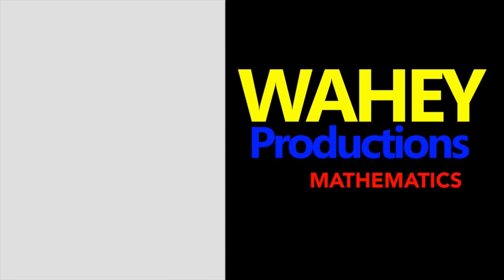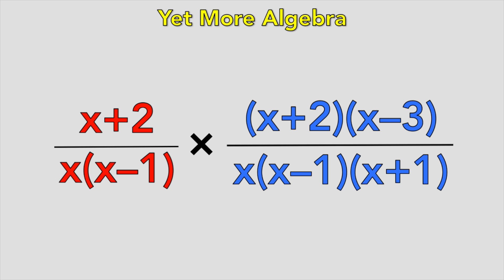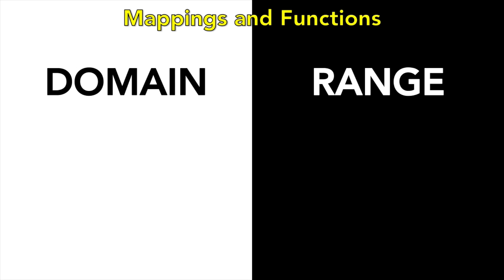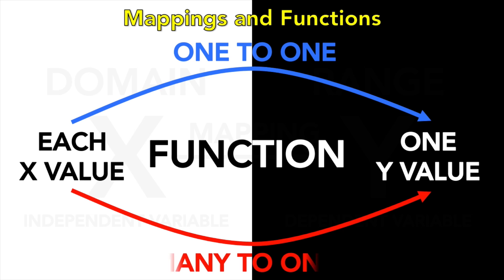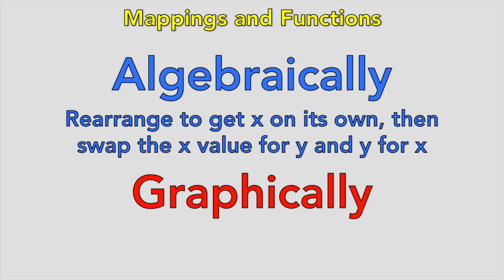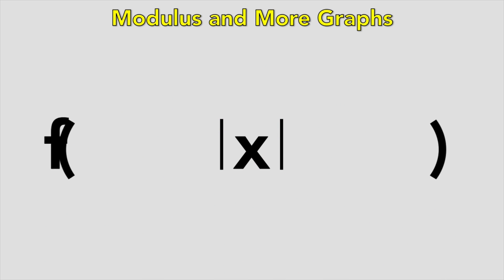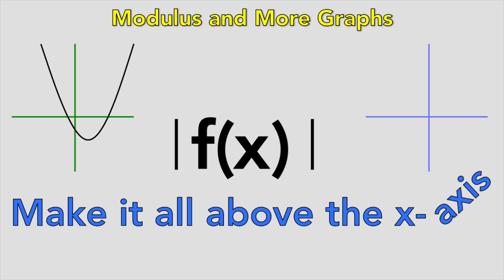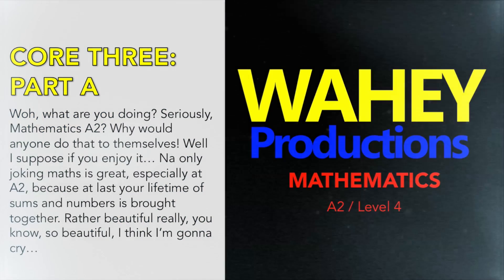Part A | C3 | Mathematics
Mathematics: Core Three: Part A

This is the first third of Core Three, a revision video by WILL CARNE and CONNOR DURKIN, helping you with your A Level.

〉Social Such Things〈
Will: @willcarne
Connor: @ConnorXfor
WAHEY: @waheytweets